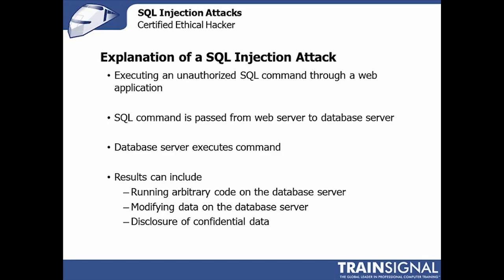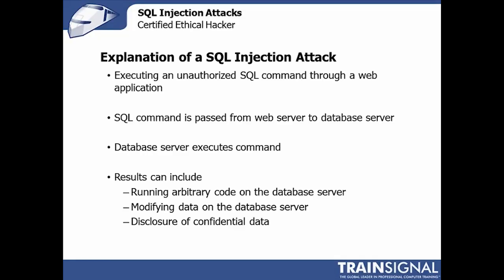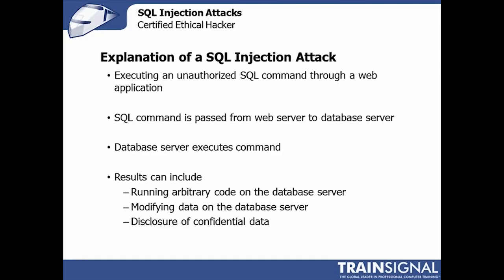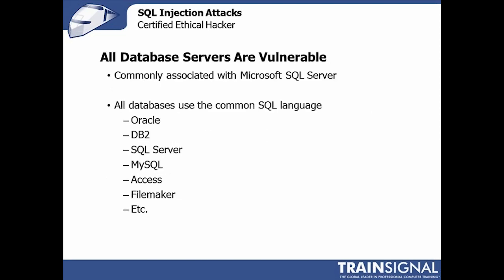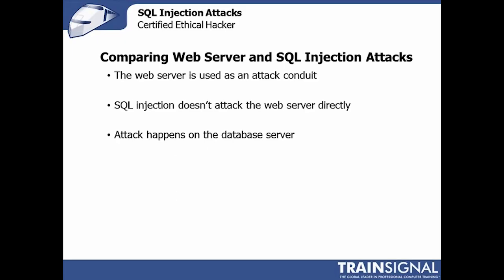Ethical Hacking - Explanation of a SQL Injection Attack